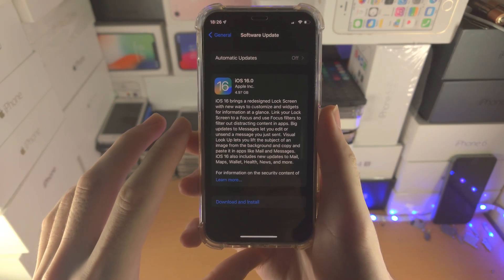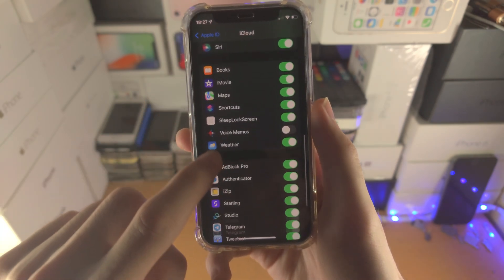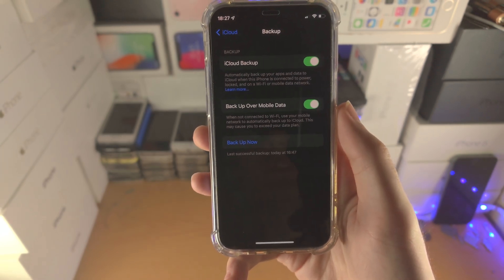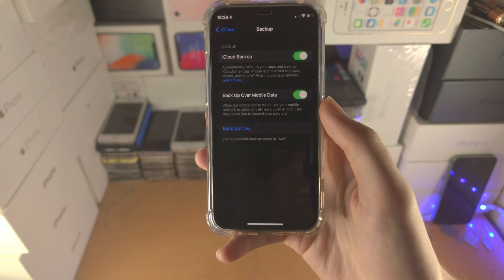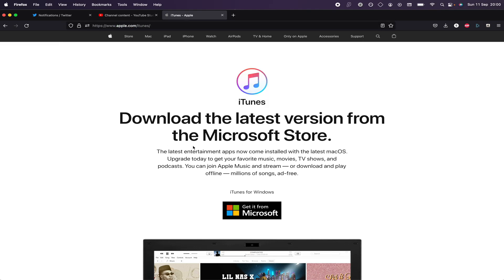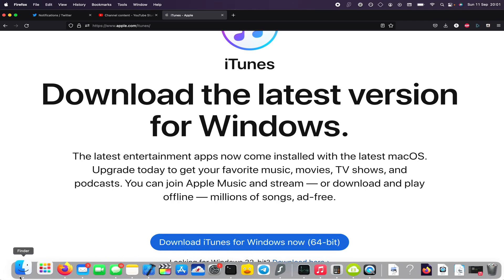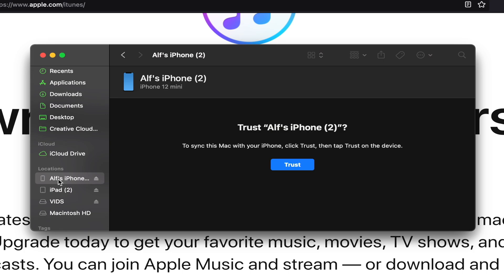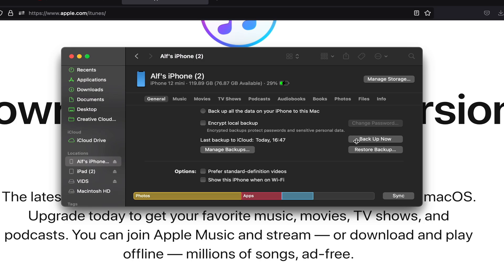How To Backup iPhone Before Update iOS 16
How to backup iPhone before update iOS 16 | easily backup your iPhone in preparation for iOS 16! Do you own an iPhone or iPad ready for iOS 16, but want to back it up first? If so, this video is for you! I will teach you how to backup iPhone before updating it to iOS 16 in this tutorial. By the end of this guide you will be able to have your iPhone fully backed up, so if the iOS 16 update fails or causes issues, then you can always restore the backup, and lose none of your data.